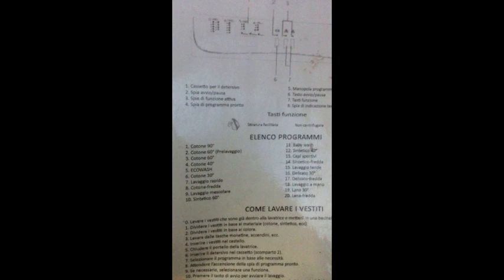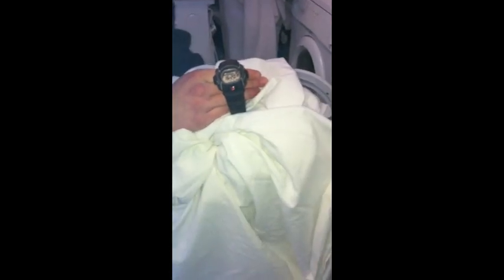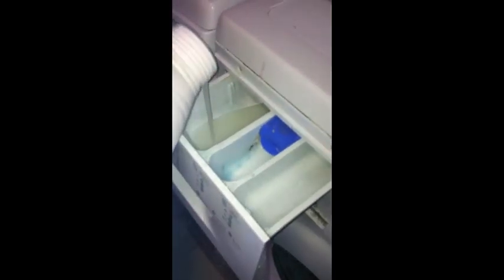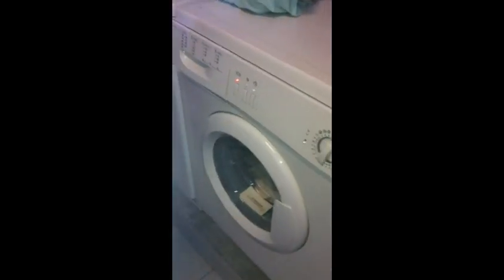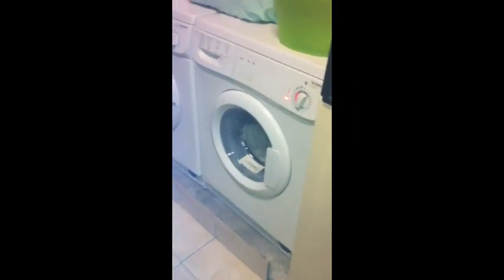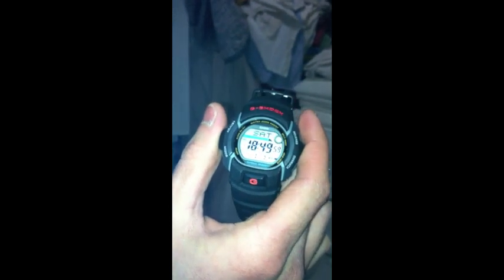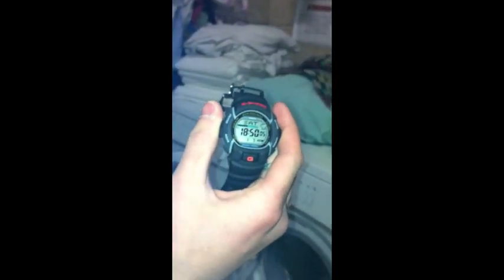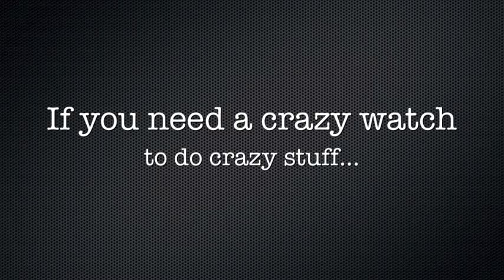Crazy G-shock Washing Machine Test!!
We took a g-shock basic model and put it into the washing machine at 90°.
see the result!